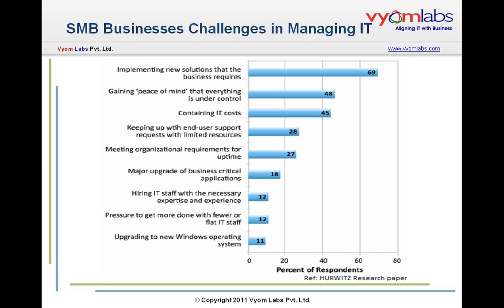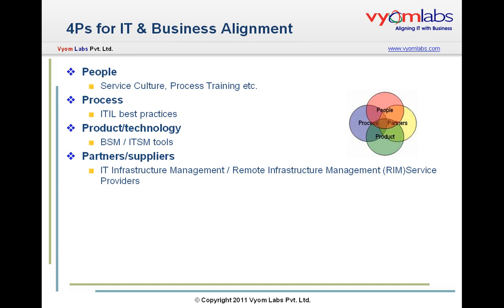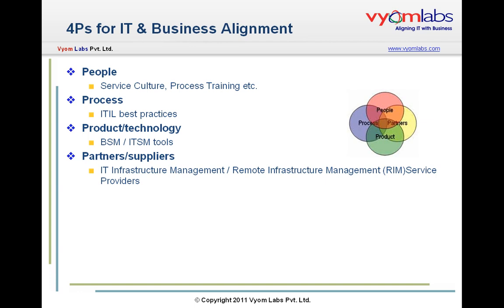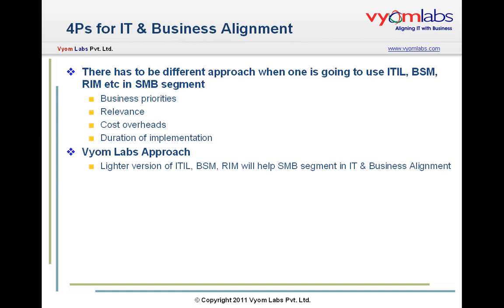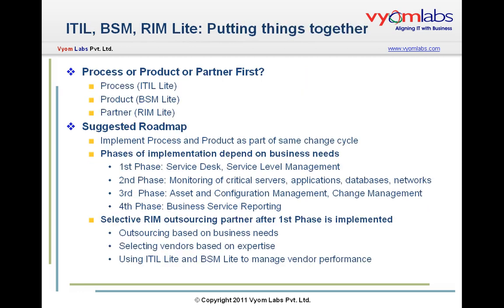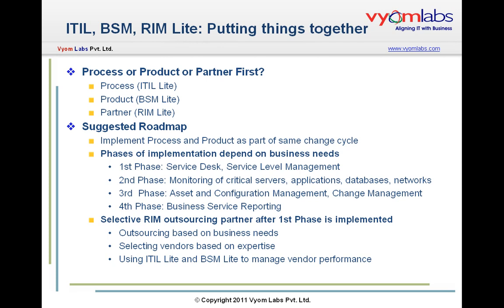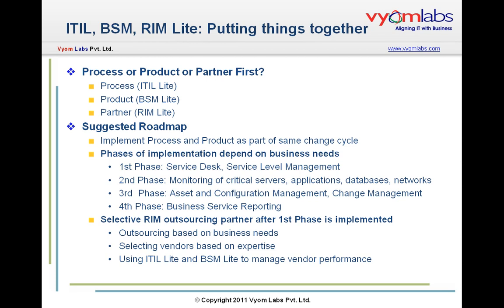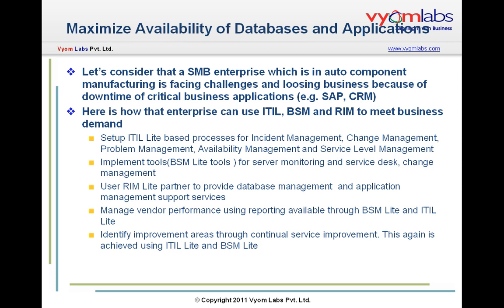Maximise Availability of your Business Applications and Databases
CIOs and IT Managers of Small and Medium size enterprises are constantly under pressure for doing more with less. They need to work towards meeting expectations of business from IT while constantly keeping the budget of IT low. ITIL good practices and Remote Infrastructure Management services can be handy for the small and medium enterprises. This webinar goes into explaining how ITIL can be used in SME setup, how automation and engagement model with service providers will help.
AGENDA

    ITIL for SMBs
    4Ps -- People, Process, Product and Partner
    How to minimize cost and increase availability of IT?
    Case Study: Increased Availability of databases and business applications in medium size enterprise